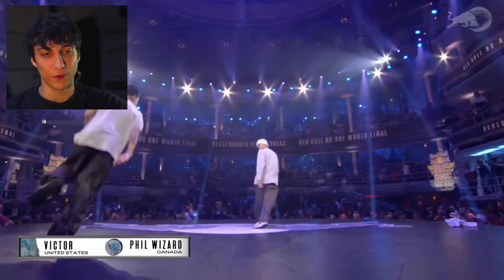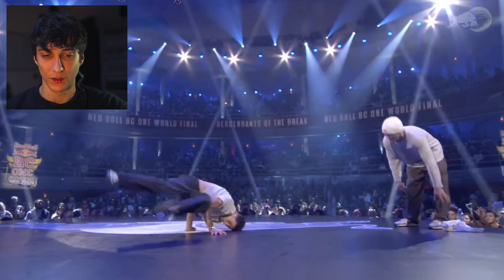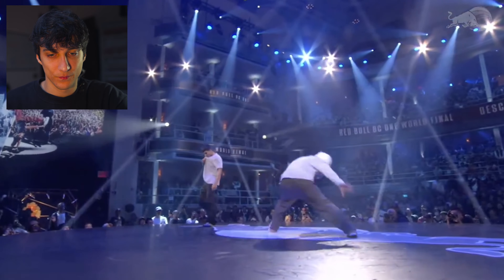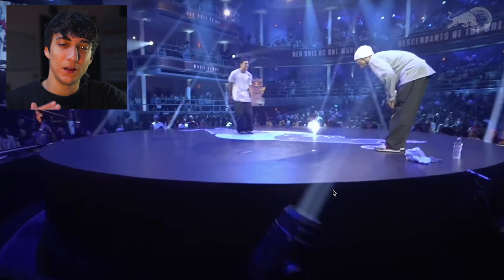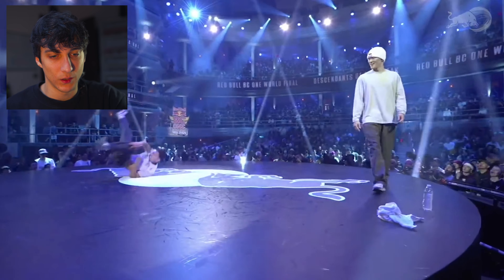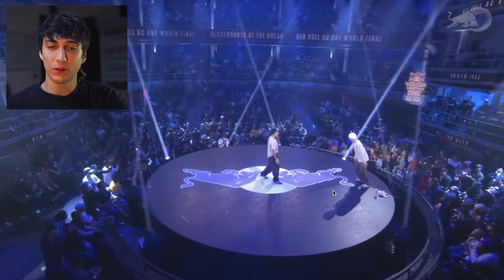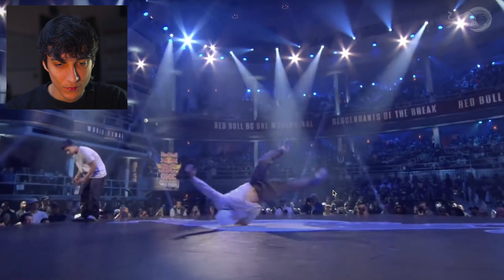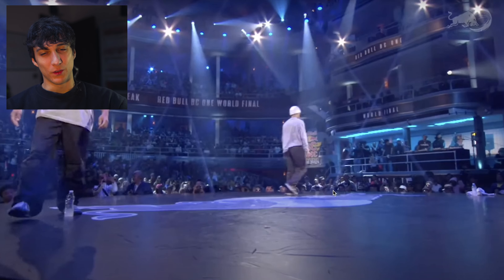Victor vs Phil Wizard - Red Bull BC One World Final 2022 REACTION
0:00 Intro
0:13 Victor Round 1
1:36 Phil Wizard Round 1
2:33 Victor Round 2
3:52 Phil Wizard Round 2
5:05 Victor Round 3
6:37 Phil Wizard Round 3
8:15 Judges Decision
8:21 Outro

📝MY DESCRIPTION ↓
Yo Ninjas!